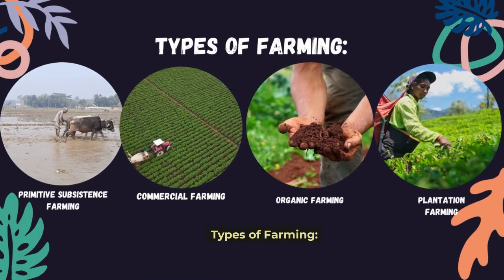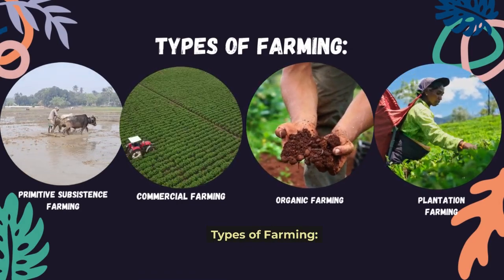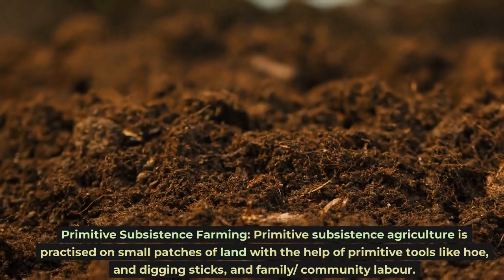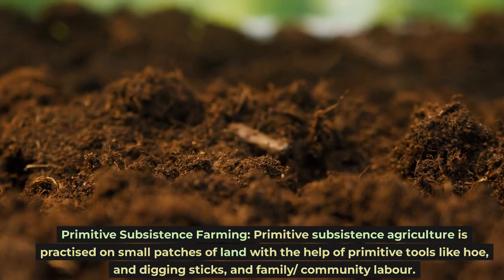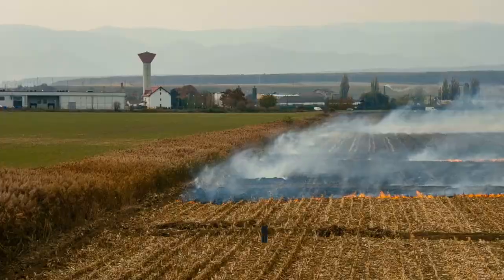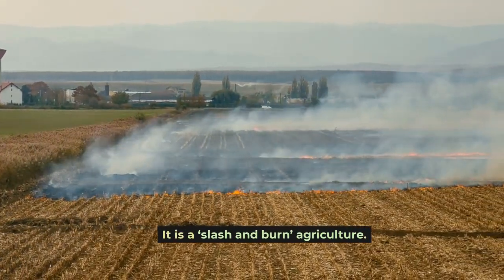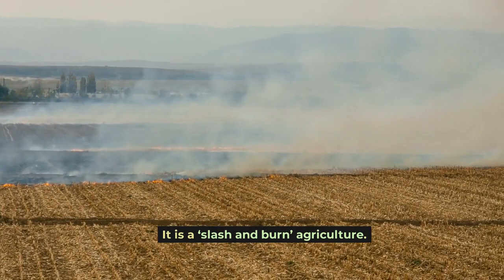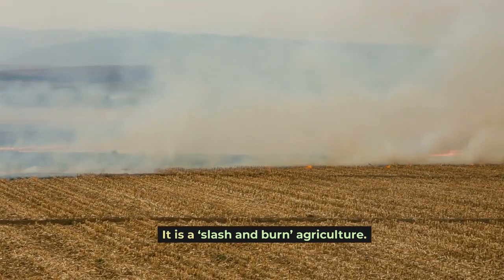Indian Agriculture in Animation ll The Ultimate Guide to Indian Agriculture in Animation ll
Secrets of Indian Agriculture: Revealed! ll The Ultimate Guide to Indian Agriculture ll Agriculture class 10 & 12 ll Agriculture in animation and videography

The topic of this video is the agriculture system in India, which involves crop diversity and institutional reforms. The video explains the subject in a straightforward and engaging manner, using animation and videography to help provide clarity.

Agriculture technology
Indian agricultural system
Agriculture technology in India
Agriculture in India
Agriculture reforms in India
Agriculture reforms in India UPSC
Agriculture reforms
Agriculture farming
Modern agriculture
Agriculture machines
Agriculture farming
Agriculture farmer
Agriculture class 10
Define agriculture class 12
Impact of globalisation on agriculture class 10
Technological and institutional reforms in agriculture class 10
Types of agriculture class 10
Agriculture class 12 animated video
Agriculture class 10 technological and institutional reforms
Agriculture class 10 cbse geography